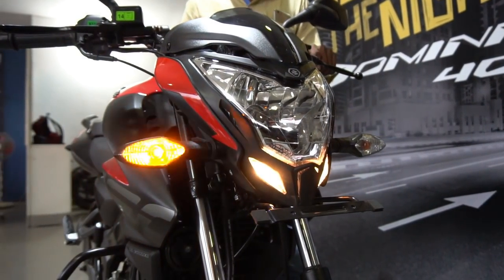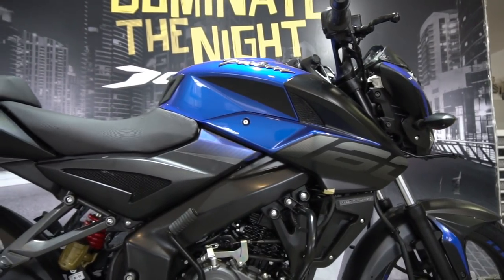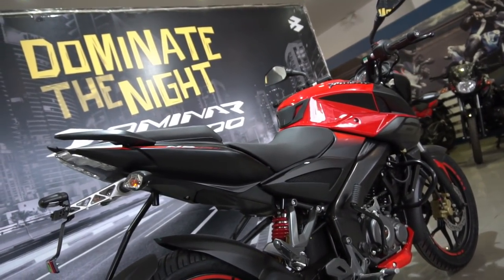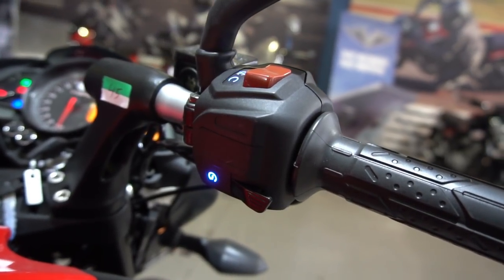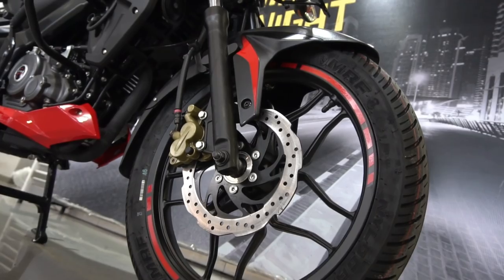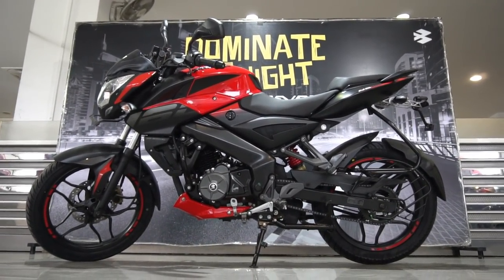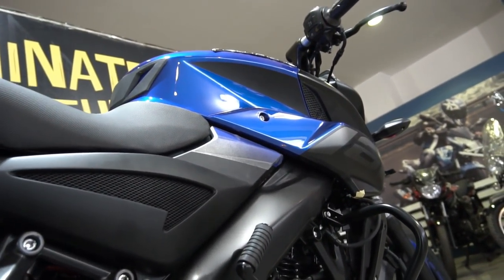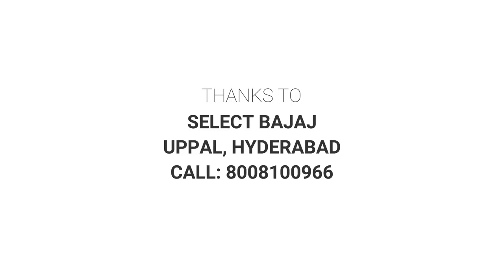Pulsar 160 NS Red, Blue Walkaround Review, Pros and Cons, Exhaust note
As promised, here's my detailed walkaround video of the Pulsar 160 NS Red and Blue color variants ft. exhaust note
I give you a quick overview of the bike and also list out the pros and cons.
Video features an in depth walkaround of Red colour as well as the Blue colour variant.